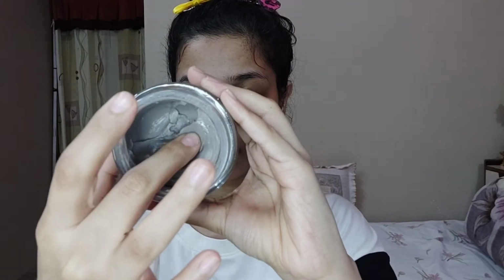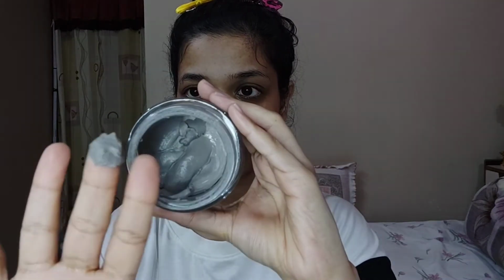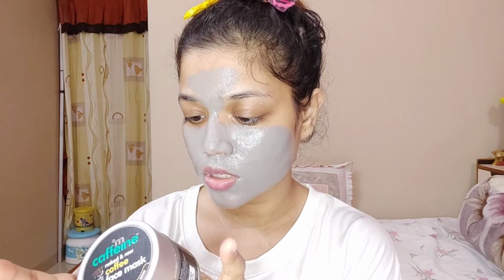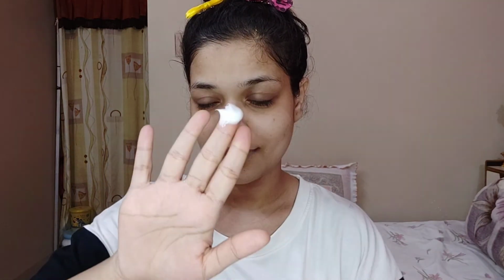HONEST REVIEW + Demo - Mcaffeine Naked and Raw Coffee Face Mask (Clay based mask)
Hey,

The Mcaffeine Naked and Raw Coffee Face Mask literally felt like a good replacement to your regular clay mask. I focused more on clay mask effect rather than coffee because that was the highlight for me personally. Since I was highlighting that part, I also talked about why should you use a clay mask and do you or do you not need one.

Mcaffeine is India's first caffeinated personal care brand and is SLS, Paraben, Mineral Oil and Cruelty Free.

This mask also comes with a small spatula which I forgot to mention in the video.

I like how this mask has Moisturising ingredients like Argan Oil and also Vitamin E. it also has emulsifiers and needless to say coffee was the main ingredient of it. Love that about this mask.

reviews are highly subjective and I speak from the experience that I had with the product and my interest. I'm not an expert. I recommend to always do a patch test and also consult an expert incase you have a skin condition

XoXo
Srishti Dubey